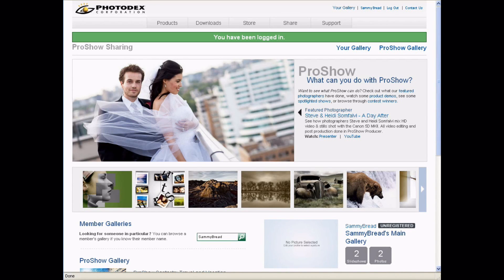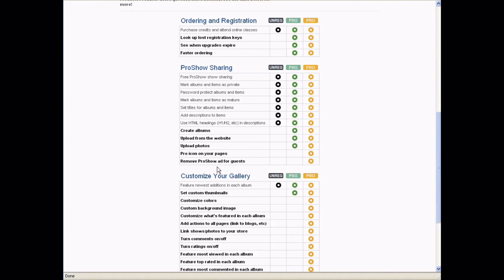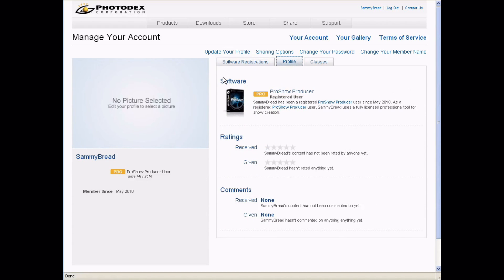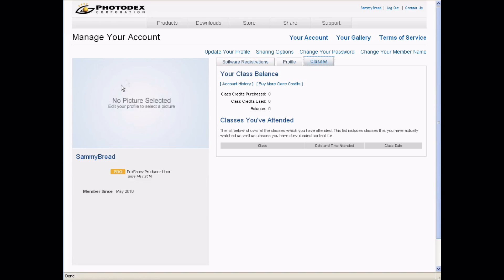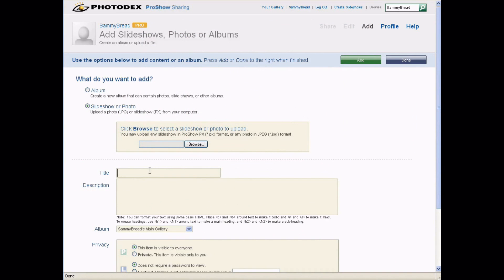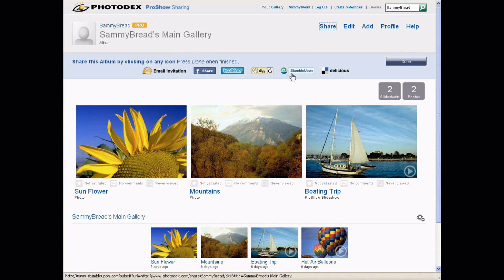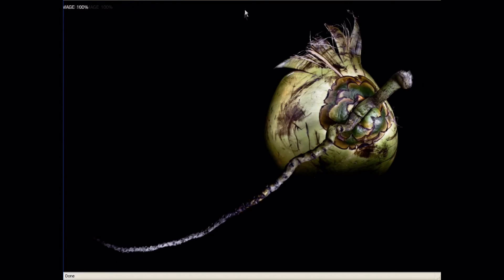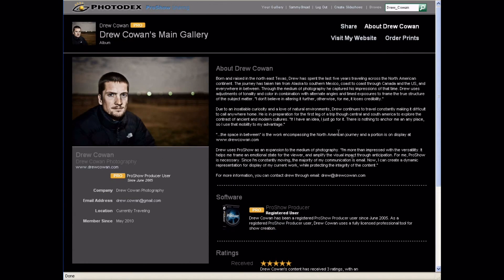New Photodex Online Sharing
Take a guided tour through the new online sharing system.  You'll learn how to link your account, customize your online sharing page and more!